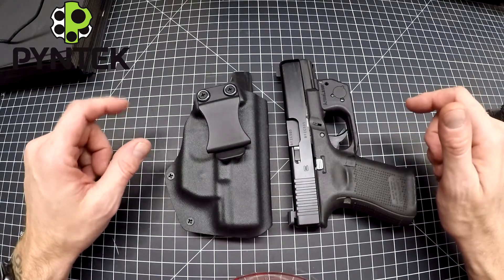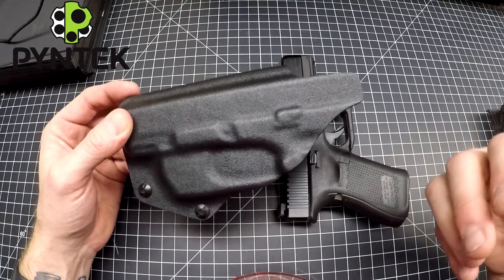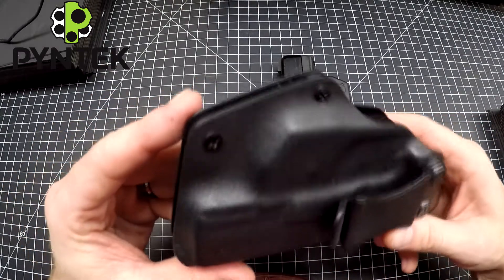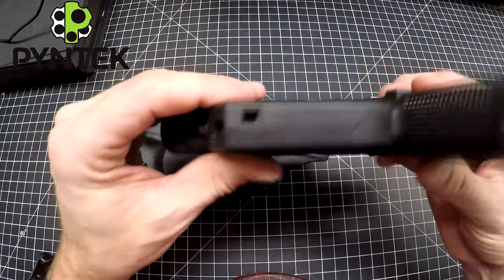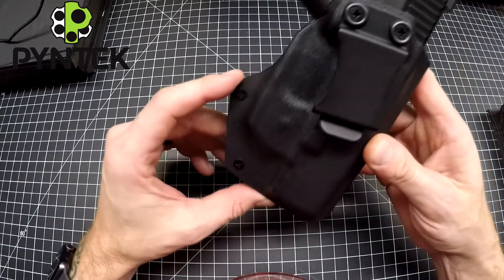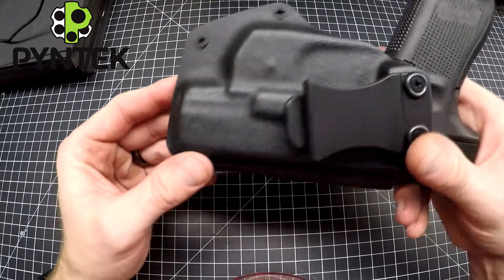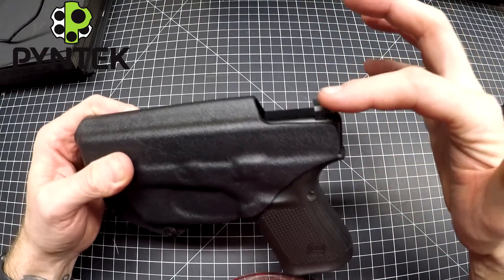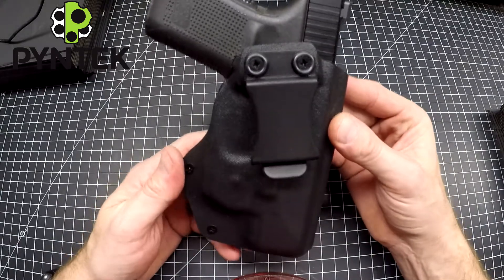Glock 19 Armalaser TR22 IWB Pyntek holster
My Compact holster for Glock 19/23 with Armalaser TR22. OWB also available